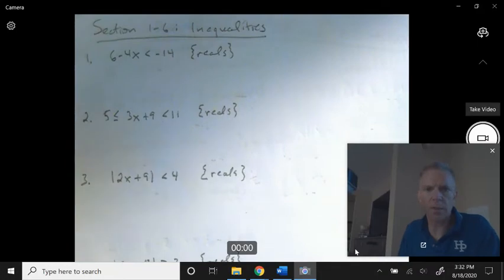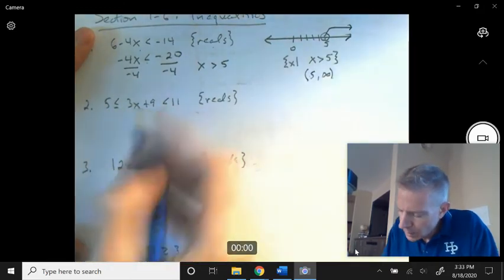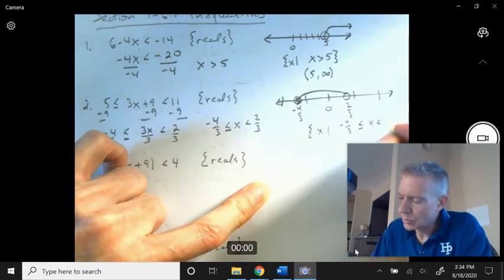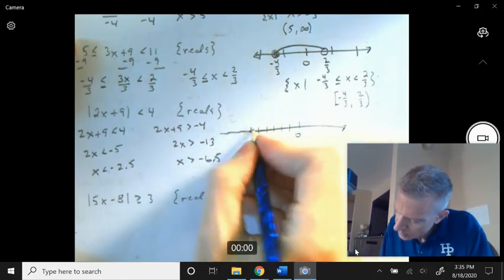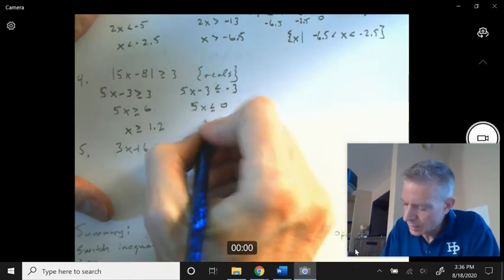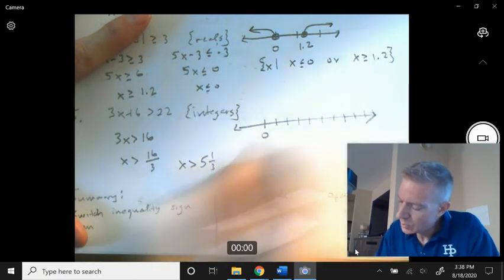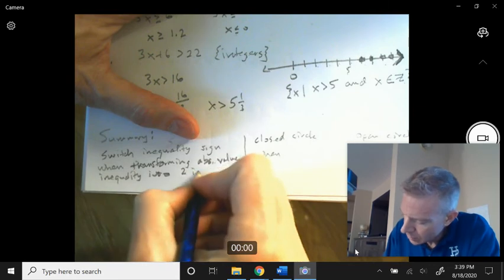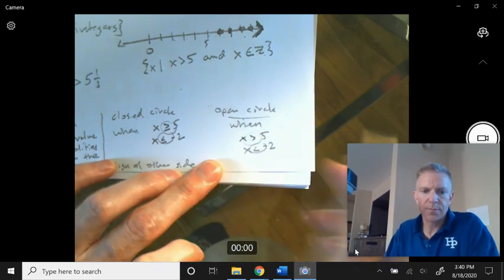A2TH: 1-6 Inequalities